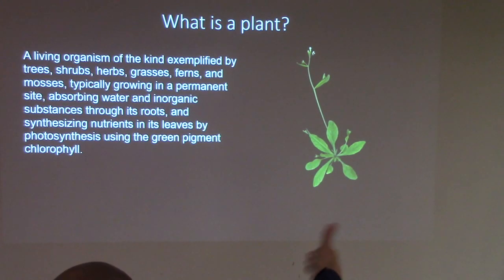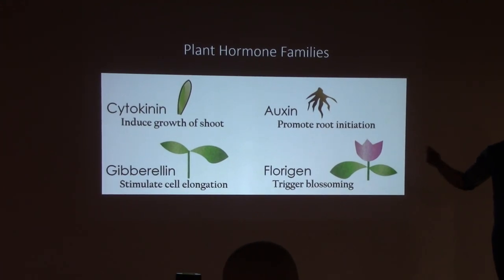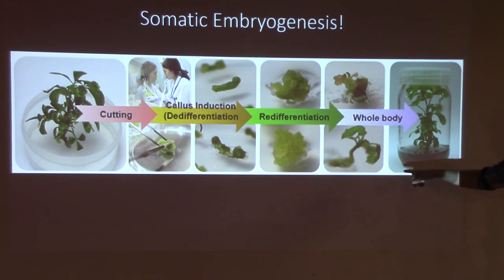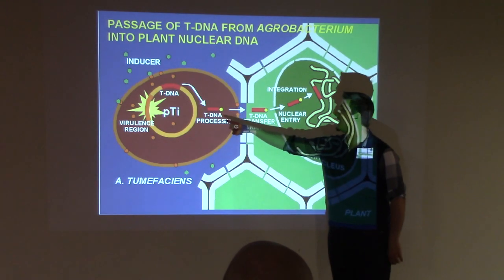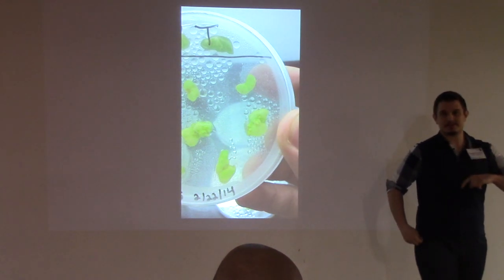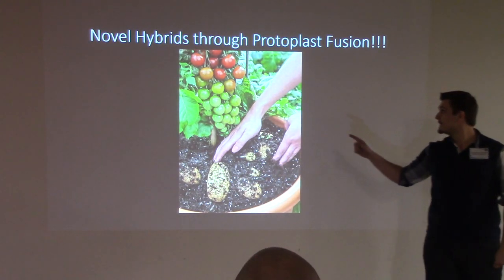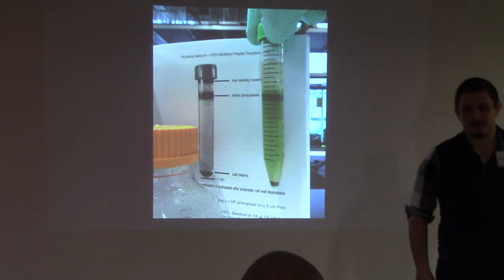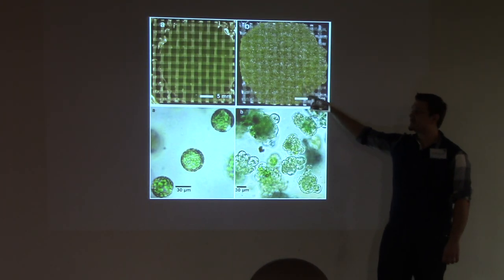BioPrinting Breakout 2015 - Sebastian Cocioba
Sebastian Cocioba from NY Botanics provides an overview of plant culturing and discusses relevant factors related to bioprinting with plant cells. This is talk 3 of 7 from the BrioPrinting Breakout held at the Baltimore Under Ground Science Space on April 25th 2015.